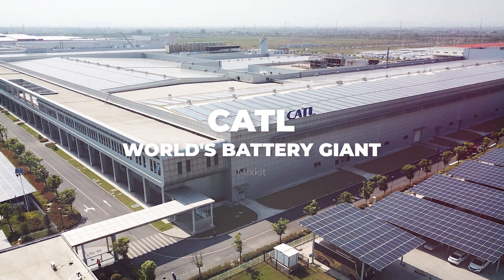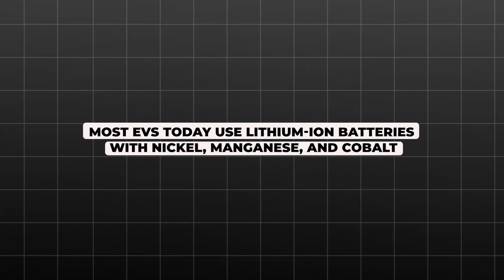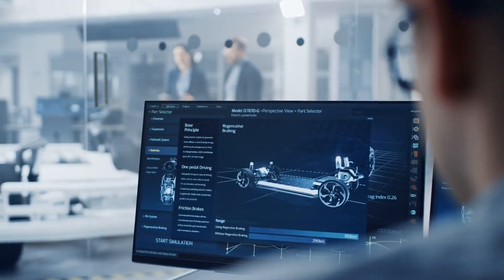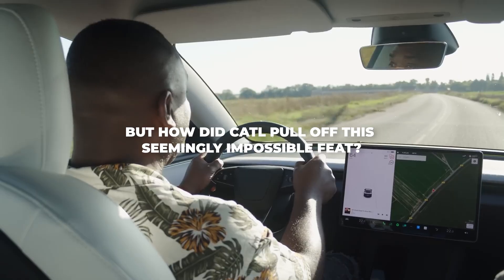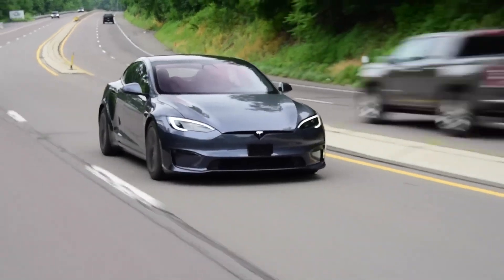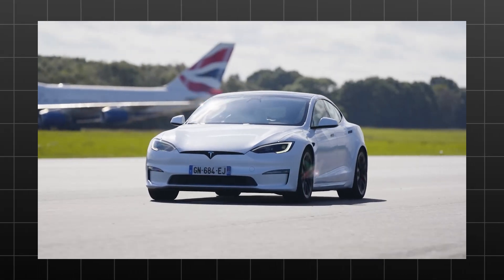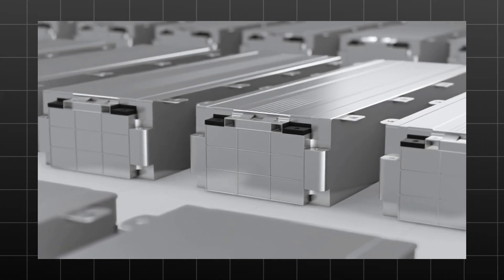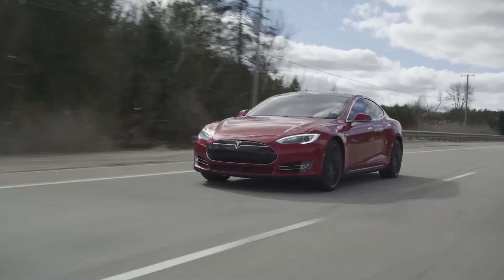This New EV Tesla Battery By CATL Will Shock The Whole EV Industry!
CATL, the world's battery giant, just dropped a bombshеll on the EV industry! Their new battery tеch promises lightning-fast charging, and it could be the key to finally crushing range anxiety. Let's see how this innovation could changе the way we drive!